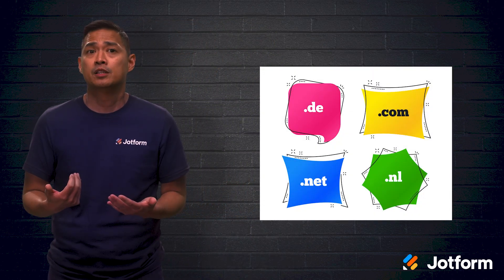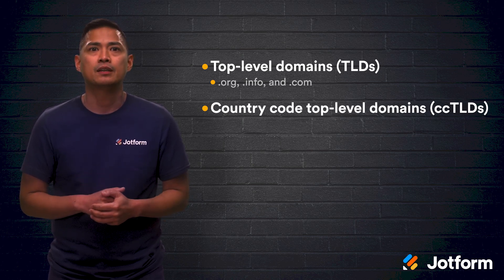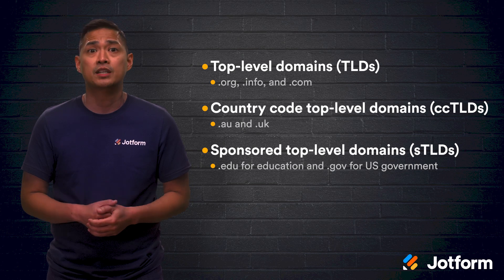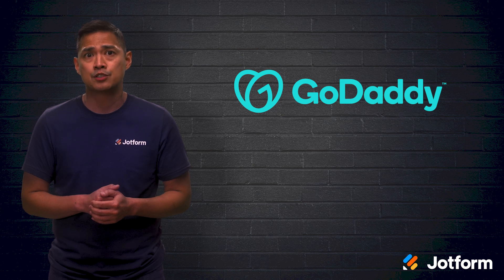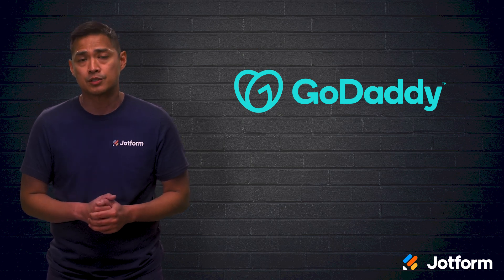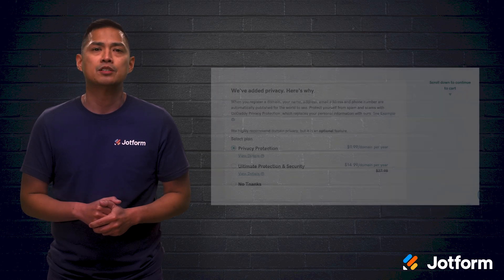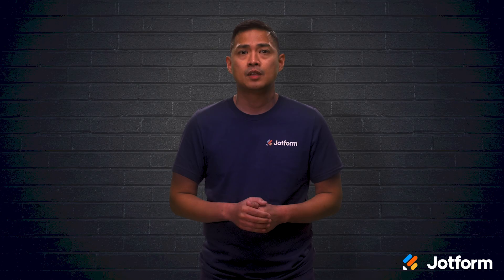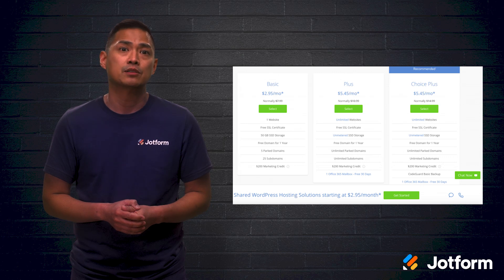How to Register a Domain Name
Registering your domain name is one of the most important steps in getting your new website up and running. Learn how to simply and effectively register your domain name in this step-by-step guide that walks you through the process.
LINKS & RESOURCES
👋 ABOUT JOTFORM
Hi, we're Jotform, a full-featured online forms platform that makes it easy to create robust forms and collect important data. Check us out
00:00 Introduction
00:25 What Is a Domain Name?
01:18 What Are the Different Domain Extensions?
02:18 Choosing the Right Domain Name
02:49 How to Register a Domain Name
04:55 Recap
05:44 Subscribe to Jotform